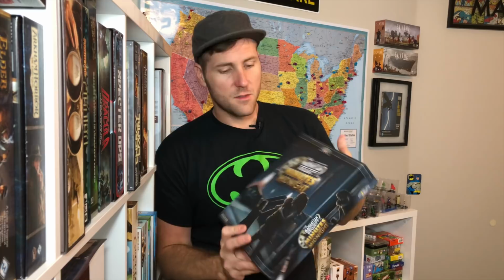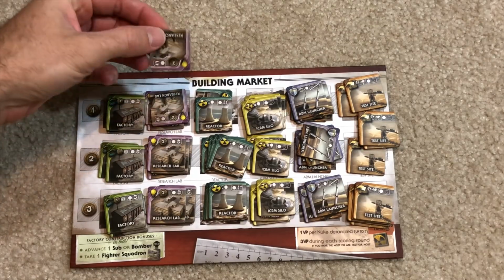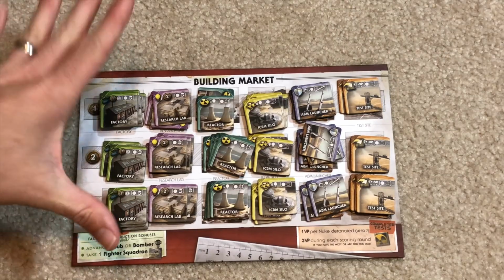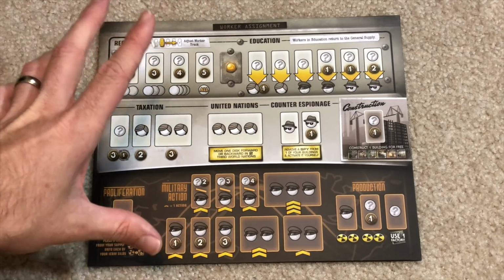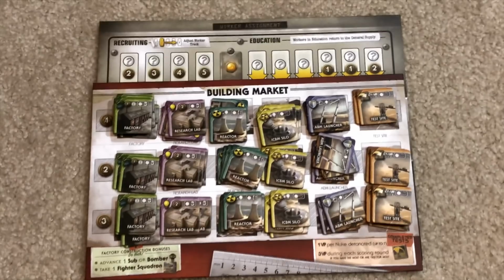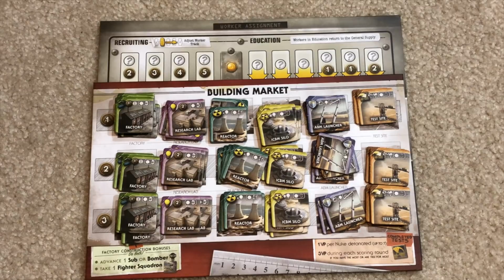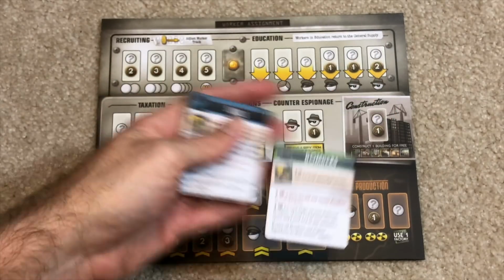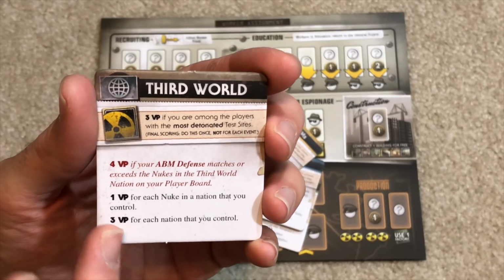Manhattan Project 2 Review with Bryan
Bryan Takes a look at Manhattan Project 2: Minutes to Midnight.